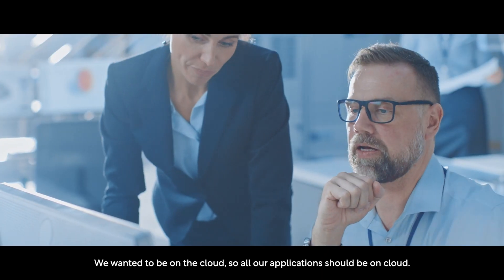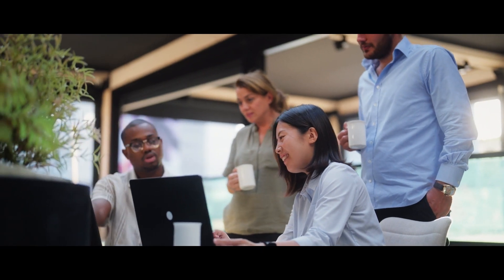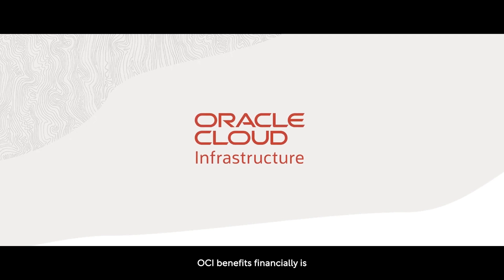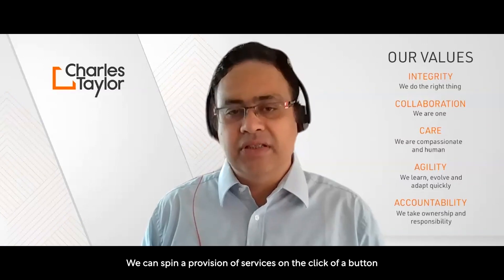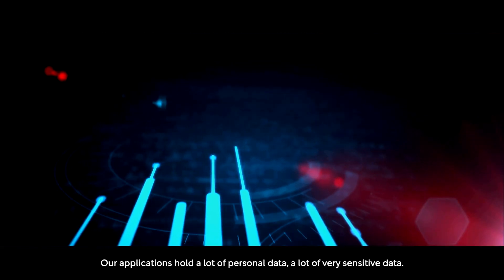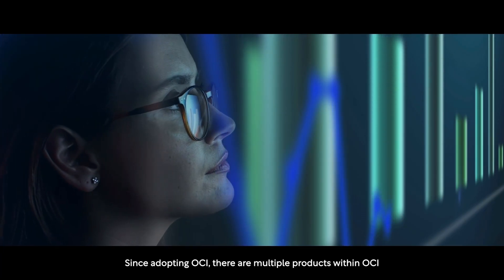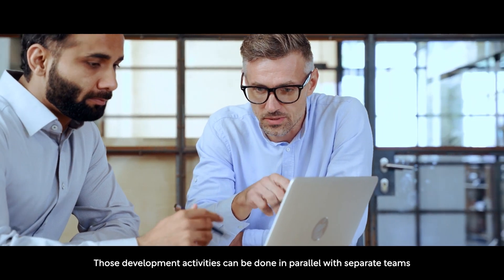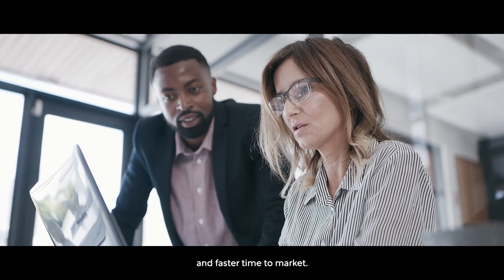Why Oracle Cloud has the ability to provide PaaS services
Vikas Sharma, Global Head of INSIS CoE at Charles Taylor, explains how the company harnesses Oracle’s OCI to enhance their internal operations and output

With a history spanning almost 140 years, Charles Taylor provides insurance solutions with a unique breadth, offering technical expertise and global reach alongside award-winning solutions.

Their constant strive for excellence is propelled forward through using an array of Oracle Cloud systems that have been in place for the last 10 years – as Vikas Sharma, Global Head of INSIS CoE, explains.

‘A natural choice’
“It was a natural choice for us to try Oracle Cloud products, so we moved into OCI. One of the main benefits of OCI was providing PaaS services.”
Comparing OCI Autonomous Database to a self-driving car, Sharma praised its ability to do its own patching – whether that be security patching, security detection, or identifying vulnerabilities.
And there’s a financial benefit, as well.
Fast delivery
“I always use this phrase: time is money,” says Sharma. “The first and foremost benefit that we get is that it helps us to deliver our solution in fast time-to-market.
“The time for server building and infrastructure building – which used to take many days, sometimes many months – has reduced a lot. And that eventually reduces a lot of our cost, benefitting our customers.”
Security and safeguarding data
With data protection and security paramount, Sharma adds that Oracle’s services, when used together, completely safeguard information at any and all levels.
“We use Oracle Cloud Guard, which is one of the products that comes from OCI, to secure at the tenant-level. Then we utilise other services from OCI, like DataSafe, specifically, to find out any kind of vulnerabilities at the database level.
“All our servers are in a private subnet so they are completely secured. And we utilise some of the services security list type of services, rules services from OCI, to secure our applications.”

Follow the FinTech stories further...